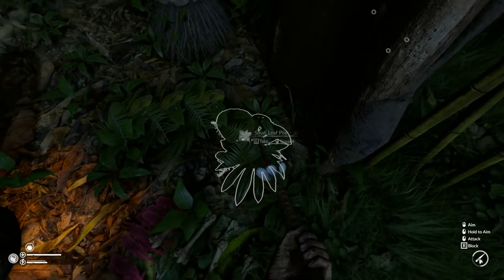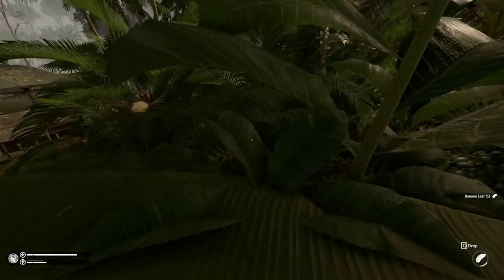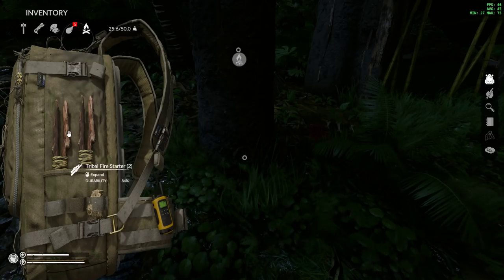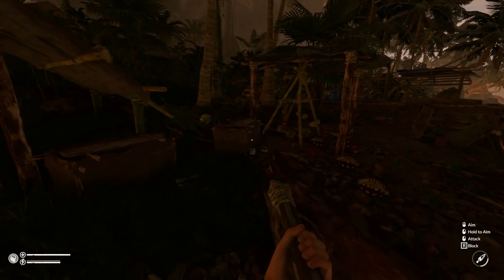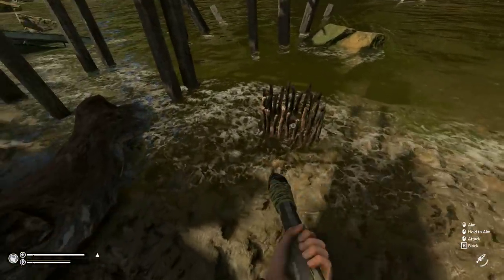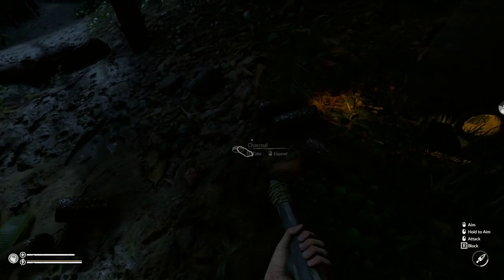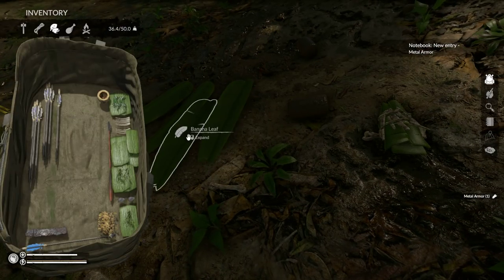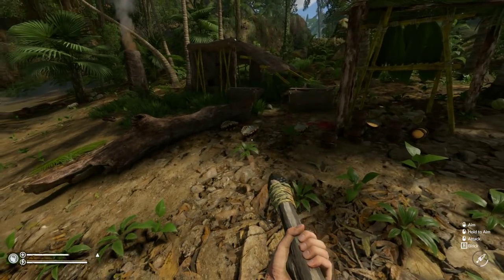GREEN HELL MUD UPDATE | FORGING METAL ARMOR, METAL ARROW TIPS and METAL AXE HEAD!!!!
Today we forge iron !